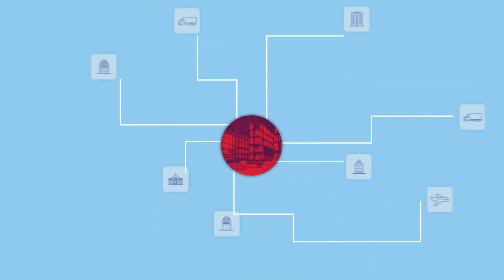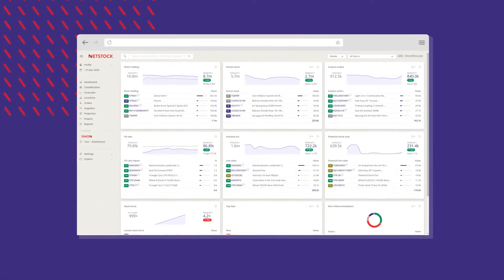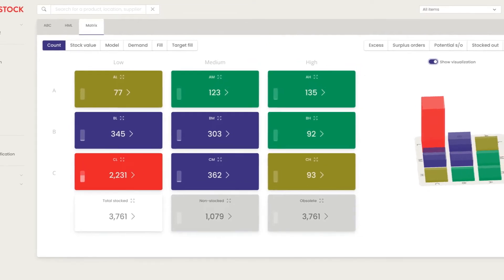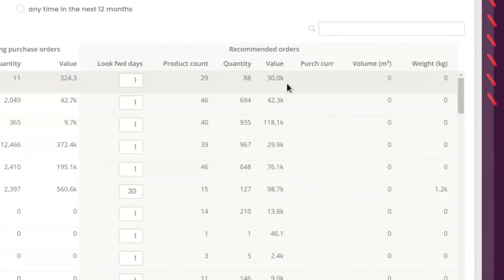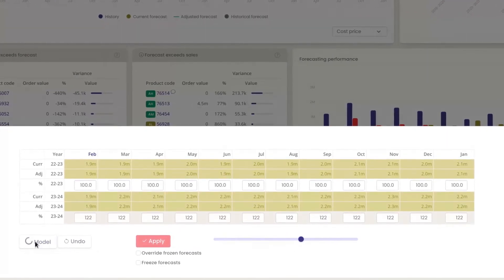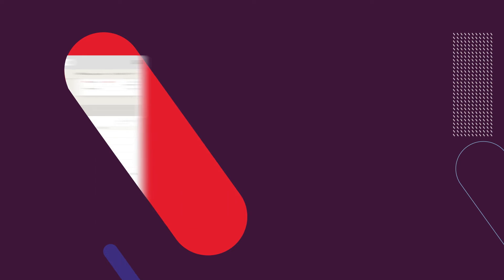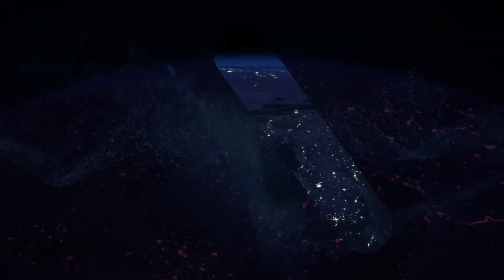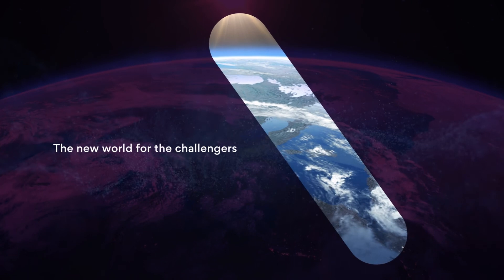Netstock Overview / Sage 100's Inventory Advisor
Sage Inventory Advisor, make your Sage 100 Software work for you.